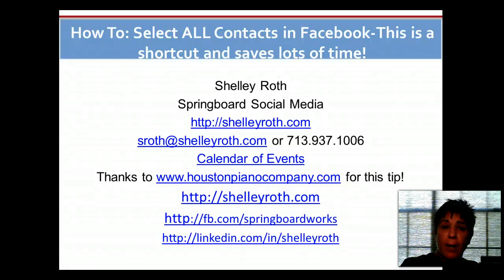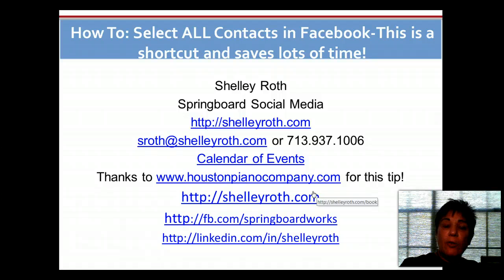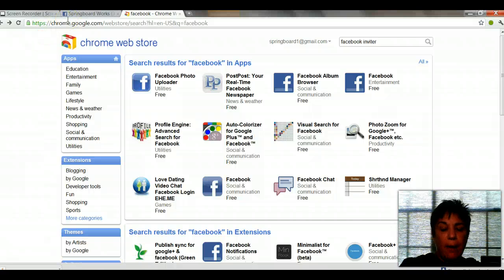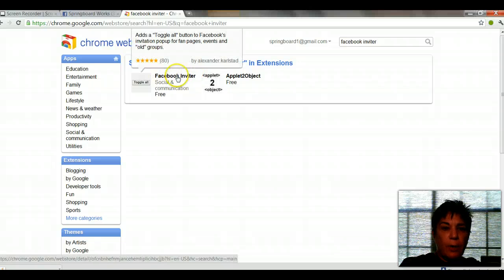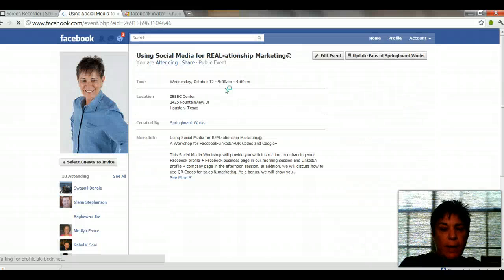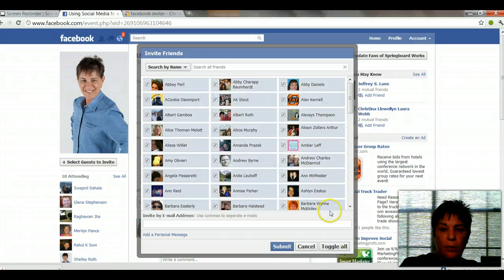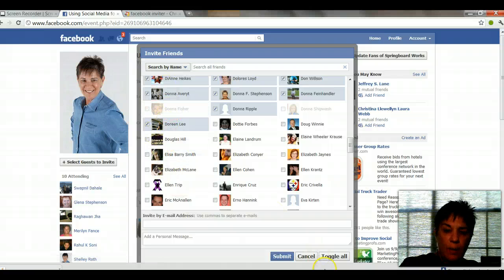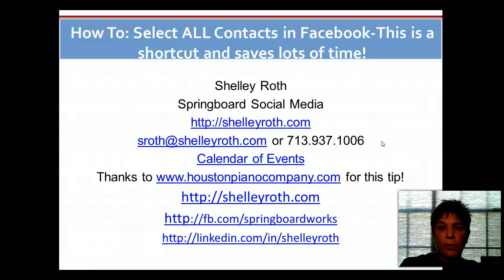Select ALL Contacts in FB for Event Marketing. Chrome App Short Cut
This nifty shortcut, Toggle All, lets you select all contacts to invite to an event w/o having to select each individually.  Must have Chrome and use it inside of Chrome